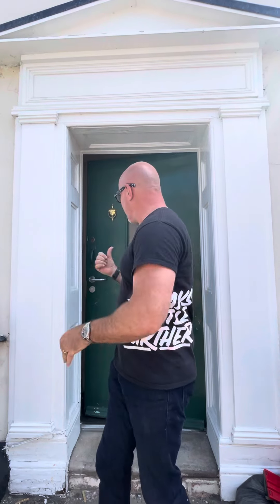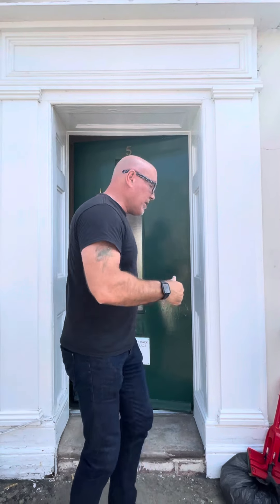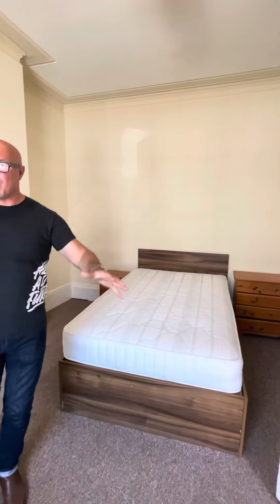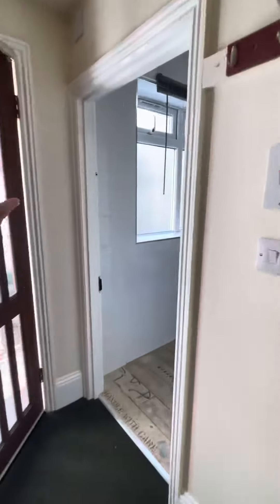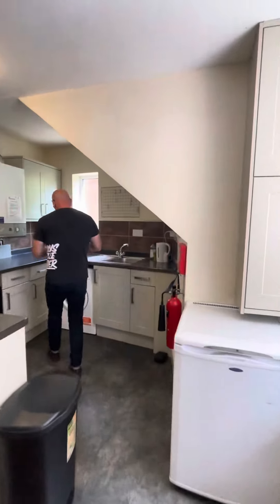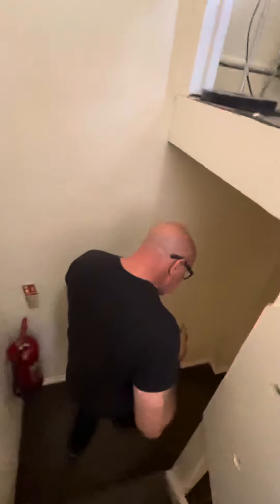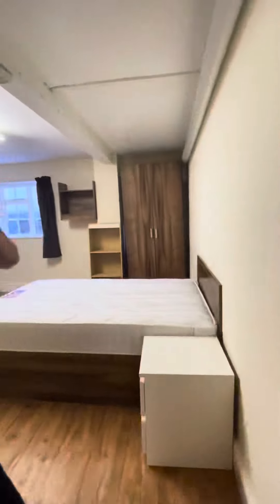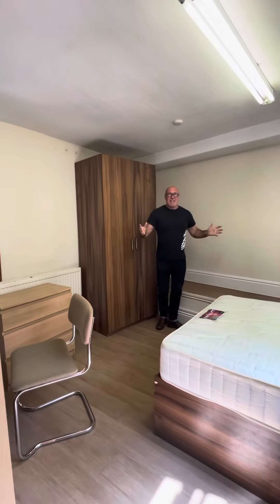5 George Street | Leamington Spa | Student Tour (5 Bed)